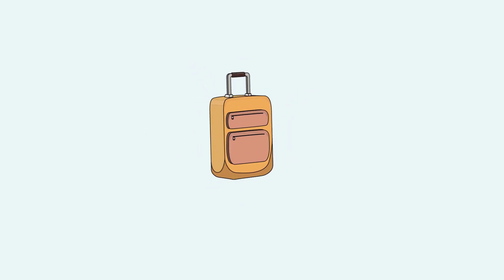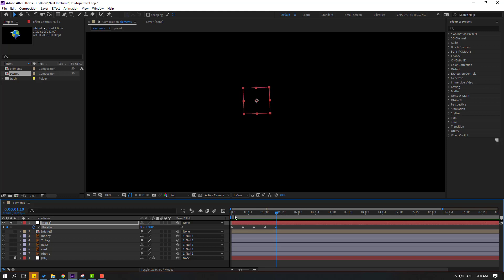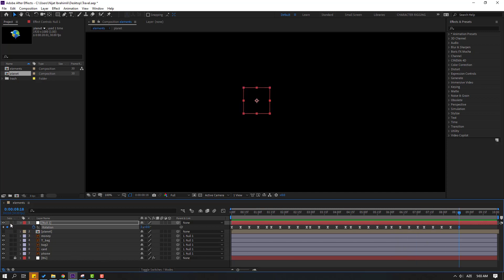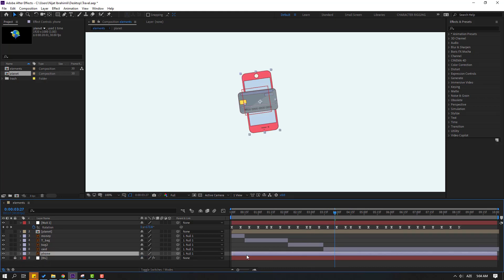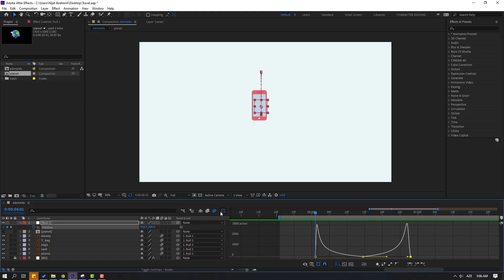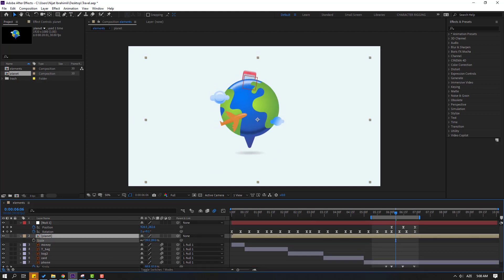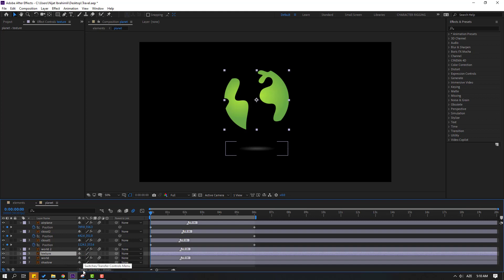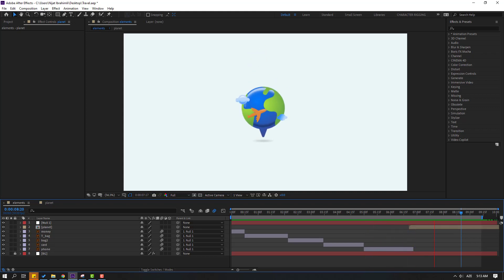Travel Company Intro Animation in After Effects Tutorials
Hi guys, welcome to my new After Effects tutorial. In this tutorial i will show how to make travel company intro and logo animation with After Effects. Let's get started!